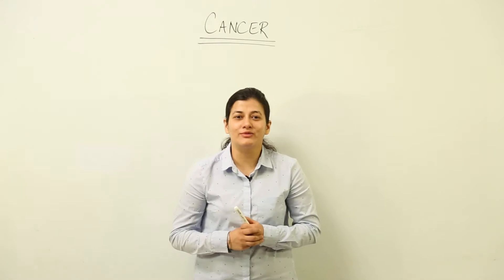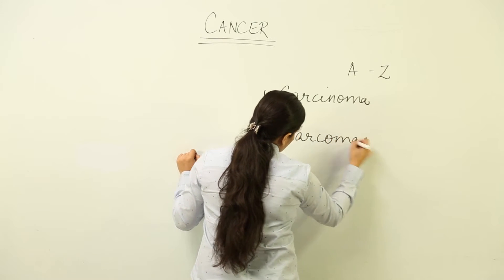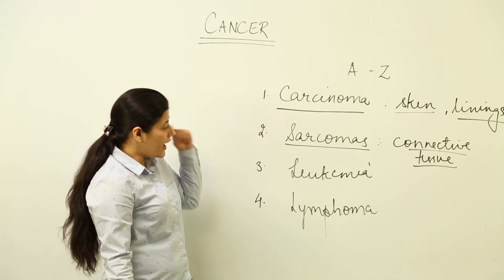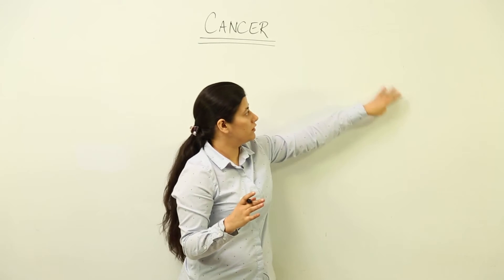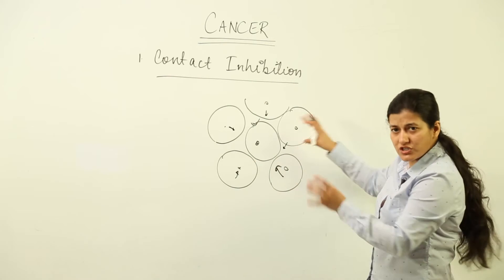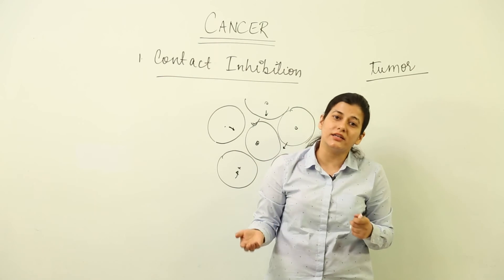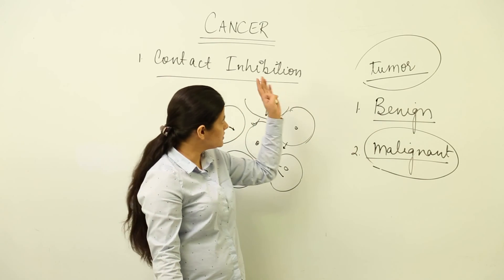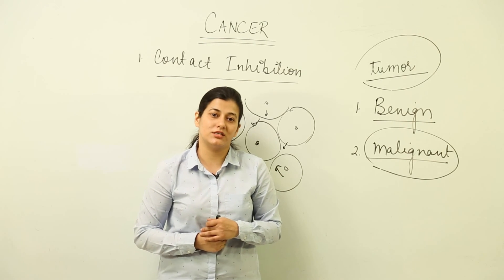CBSE l Free Best Topic l CLASS 12 l BIOLOGY l UNIT 8 l HUMAN DISEASES l cancer l L7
Genetics has been explained in this bullet course, each and every concept has been covered in minute detail so that students have a thorough understanding and can deal with any question based on this topic.